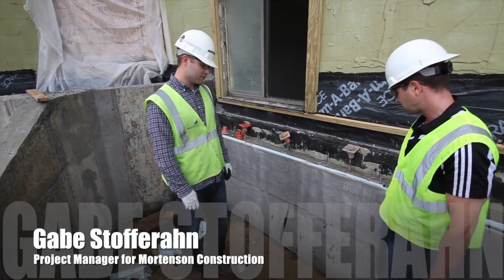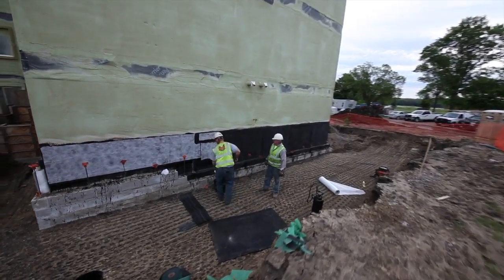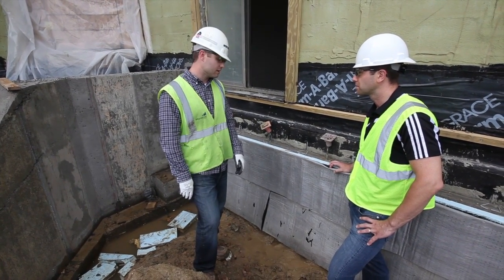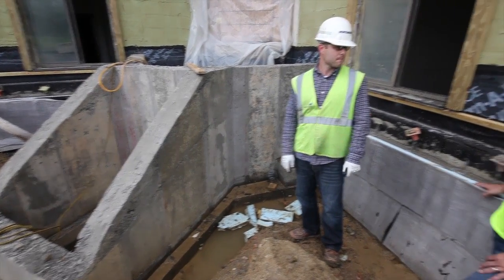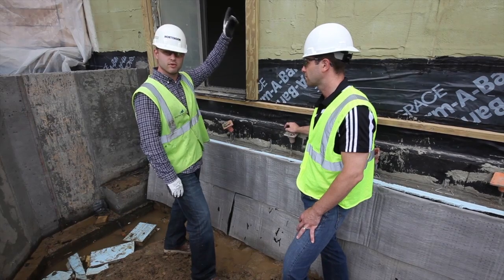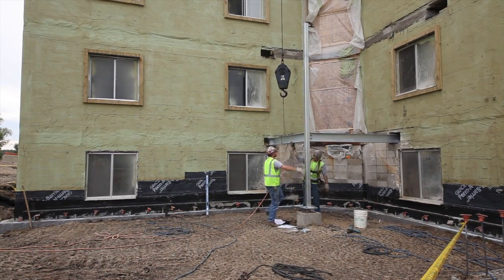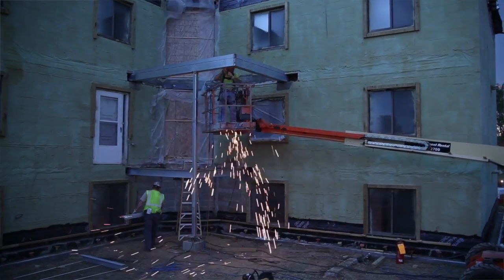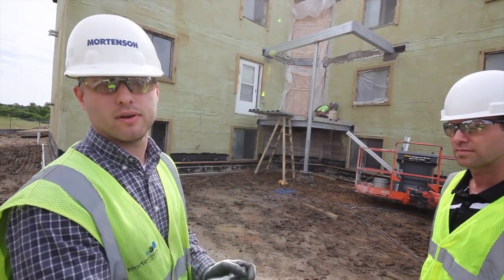Strohm Richardson Renovation - Update #8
Here is the eighth installment of the Strohm / Richardson Hall updates. The remodel project at Crown College is going very well. This episode, Ben Waurms explains the foundation progress and other new things to come.